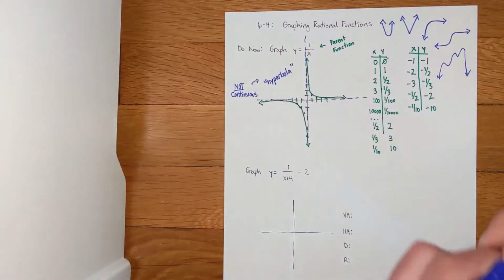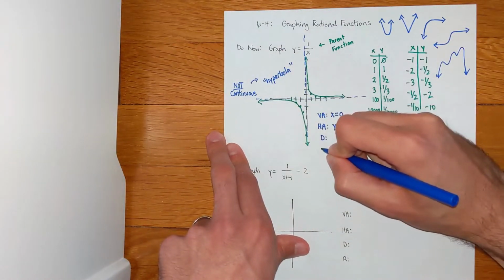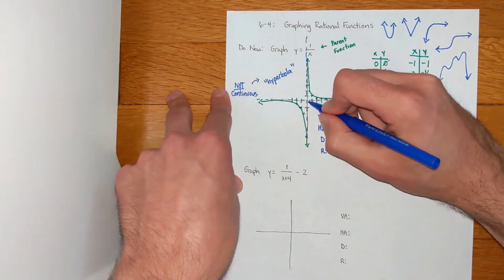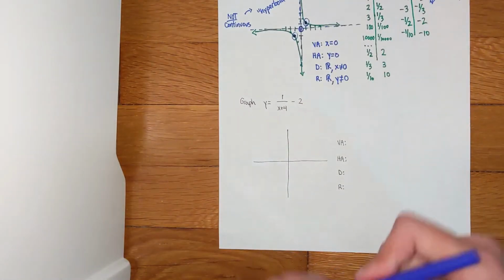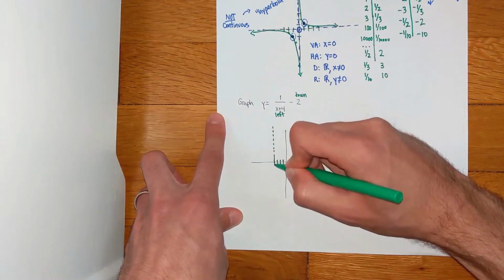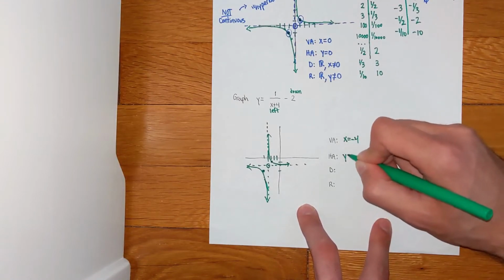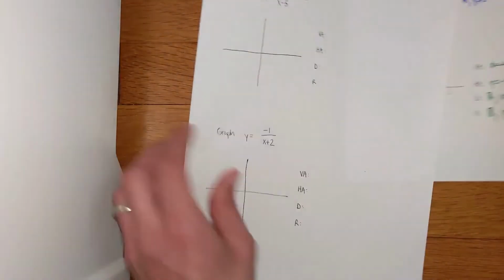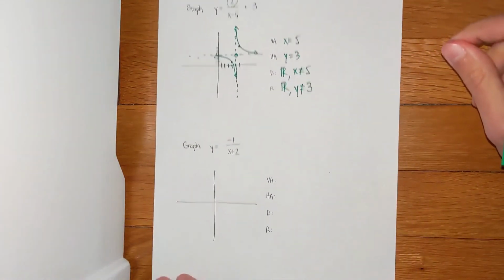6-4 Translating Rational Graphs